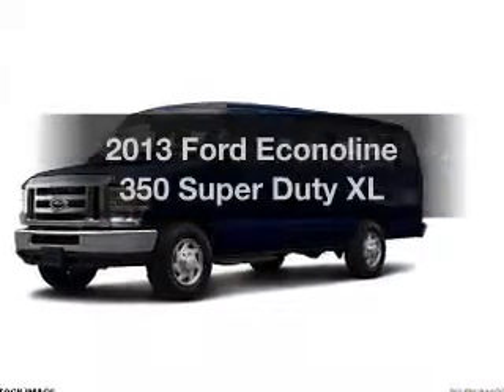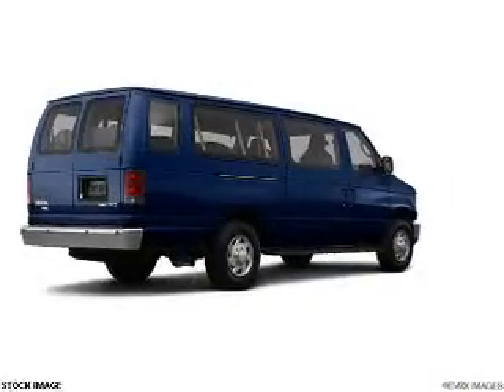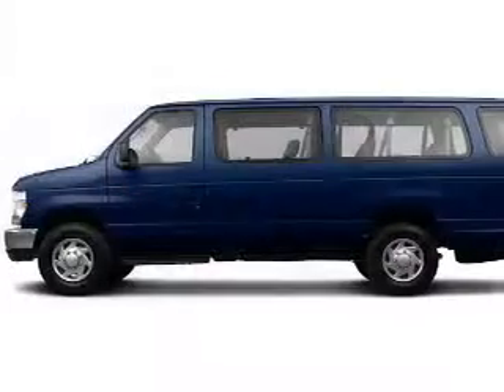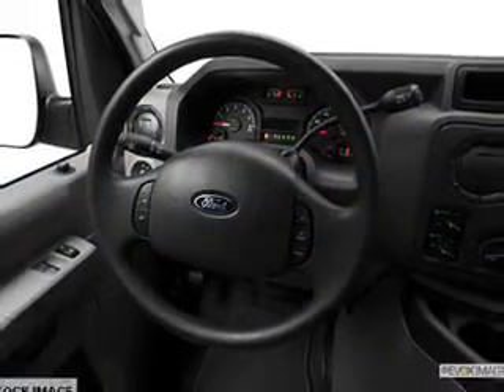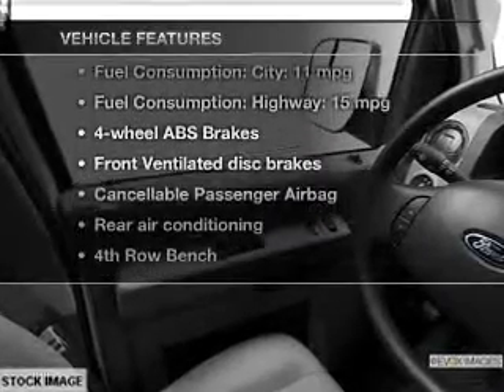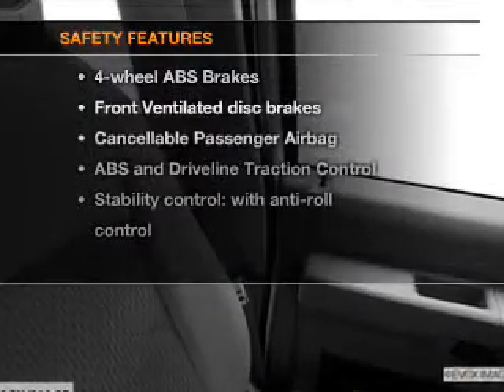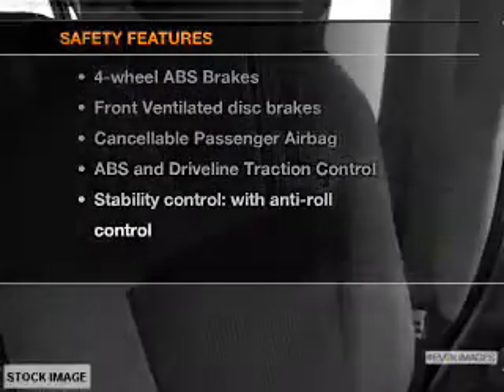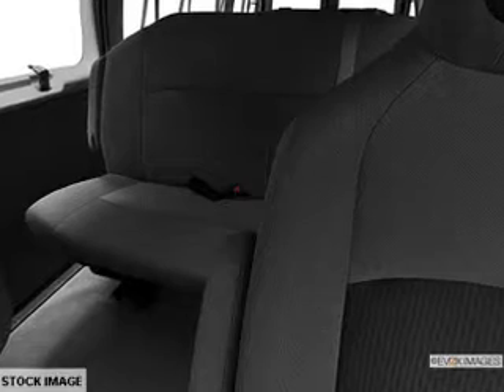2013 Ford Econoline 350 Super Duty - Ann Arbor MI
Year: 2013
Make: Ford
Model: Econoline 350 Super Duty
Trim: XL
Engine: 5.4 liter 8 cylinder 16 valve
Transmission: Automatic
Color: Dark Blue Pearl Metallic
Mileage: 0
Address:
3480 Jackson Ave